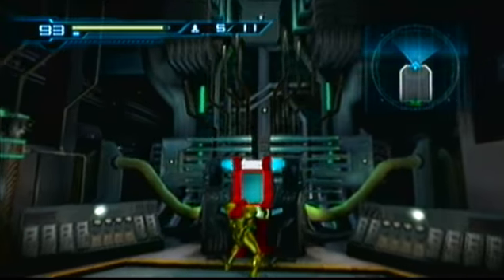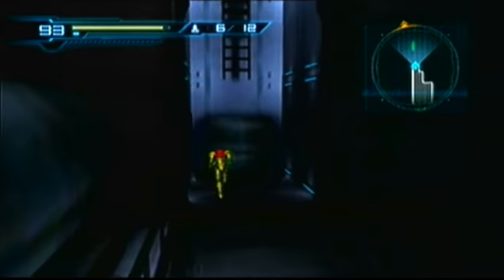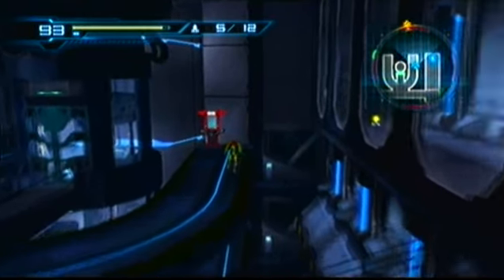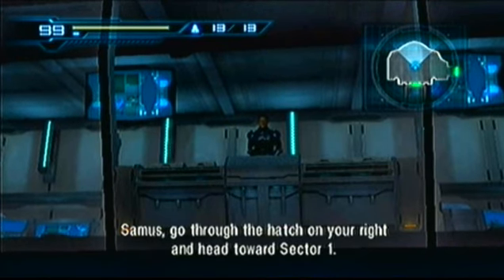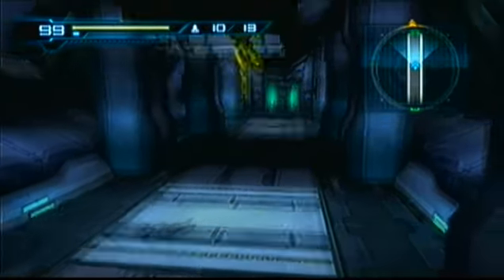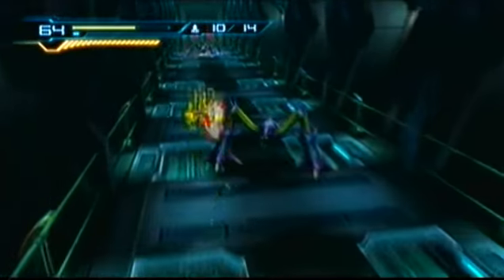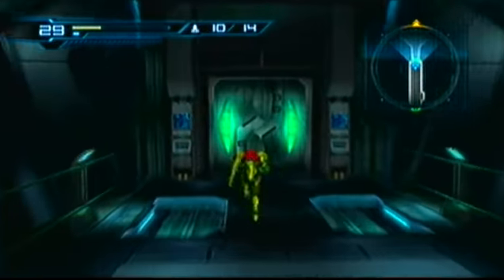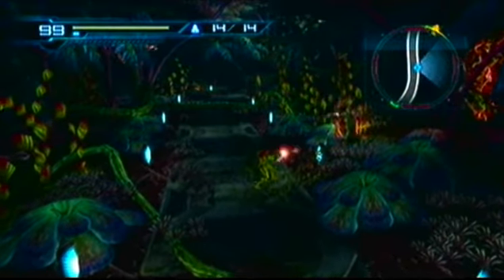Let's Play Metroid Other M! Part 4 - Let There Be Light! (Walkthrough/Gameplay)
We shine some light on the situation. Haha, pun.